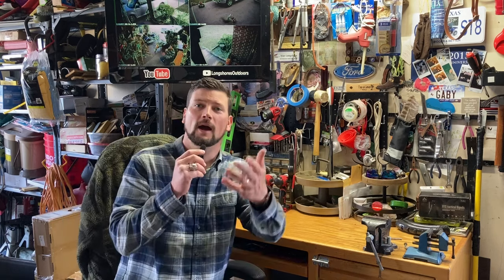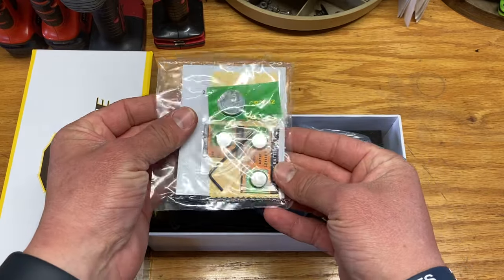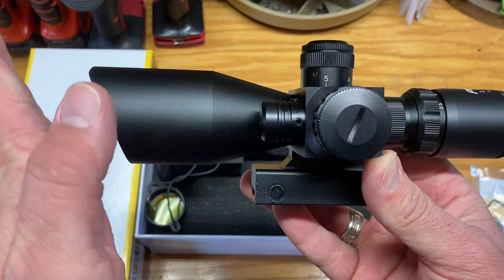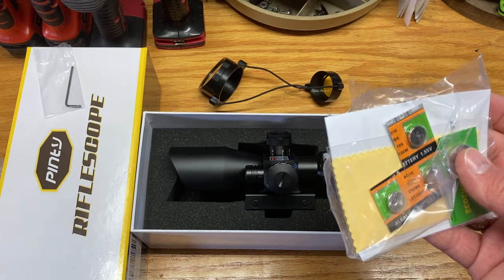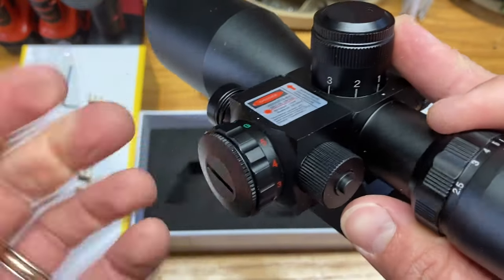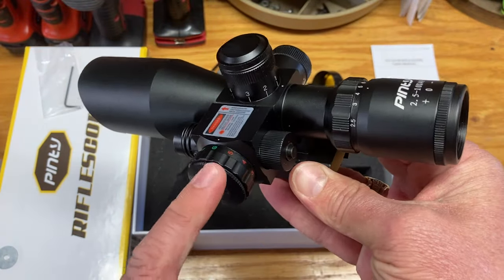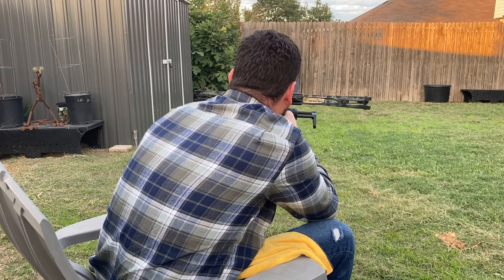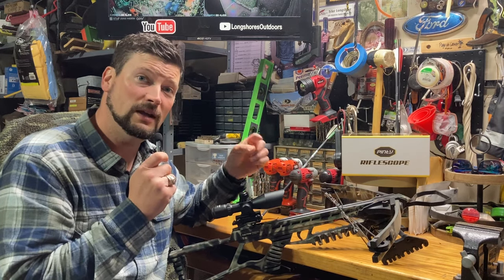Pinty 2.5-10x40mm Mil-dot Rifle Scope w/ Red Laser Attachment (Unboxing, 1st Impressions, & Install)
We hope this video helped you in one way or another!

I am not receiving any commissions off this product.